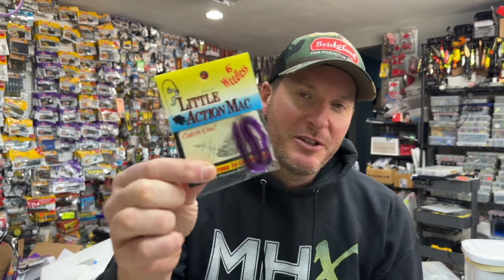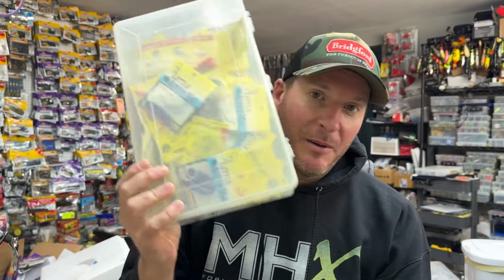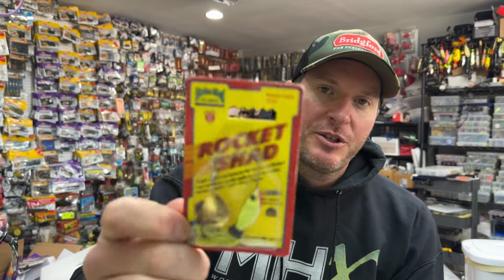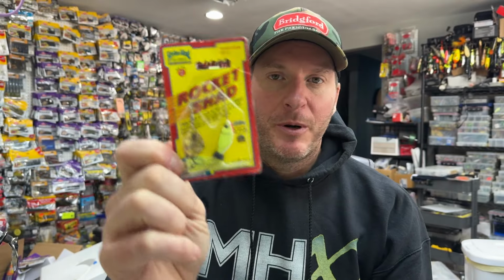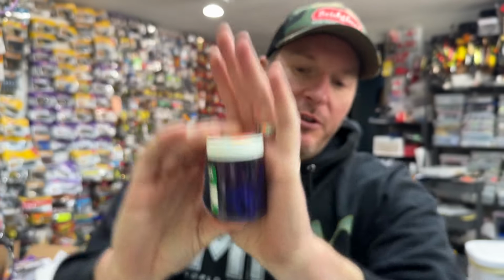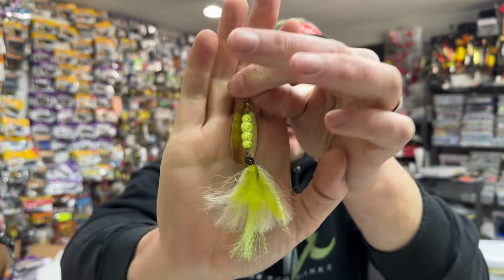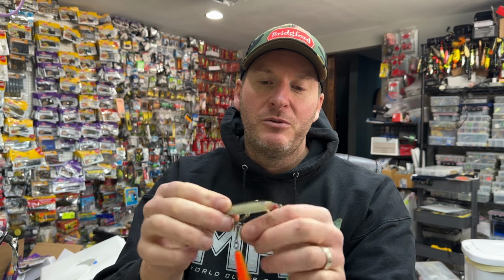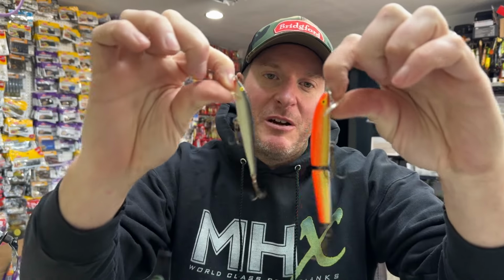Nobody Will Tell You They Use These!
Nobody Will Tell You They Use These!  Make sure you support todays presenting sponsor by downloading the Deep Dive app!

2) Share my videos on your social media platforms!
4) If you enjoy the content and want to see more of it.  Consider donating to the channel to show your support for future video creation.  Very much appreciated!

I was born and raised in Chicago, but after working 12 years in the financial Industry regulating the futures and options markets at the CME/CBOT I decided to pursue my passion fishing professional tournaments and left my full time corporate job.  At that point, I moved to Junction City, WI with my wife Sara and two boys Hank and Duke. I've been fishing professionally since 2011 and full-time since 2015.  I've qualified for ten MLF Championships and won almost a million dollars in tournament winnings at the professional level.